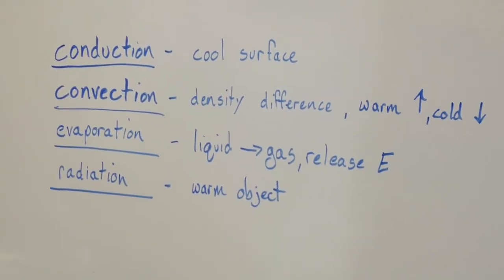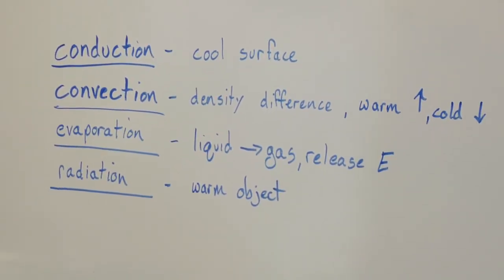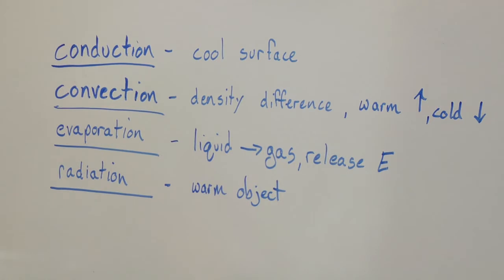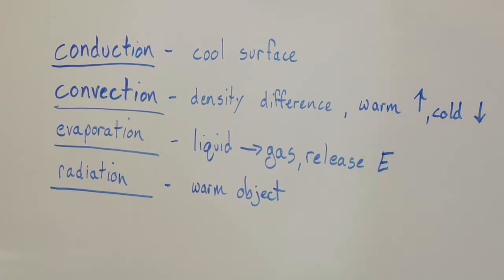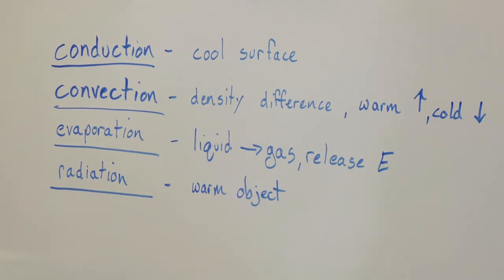Biology & Science Questions : How Does Radiant Heat Work?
Radiant heat is a type of heat loss that involves radiation, which is when heat is constantly given off by warm objects to a surrounding environment. Find out why radiant heat for a house is usually found in a floor with help from a science teacher and field biologist in this free video on science questions.